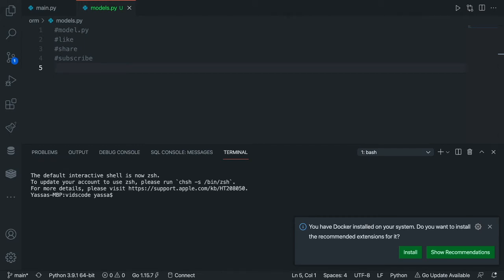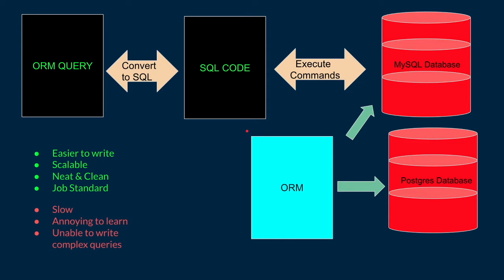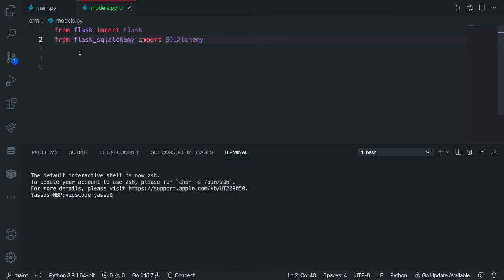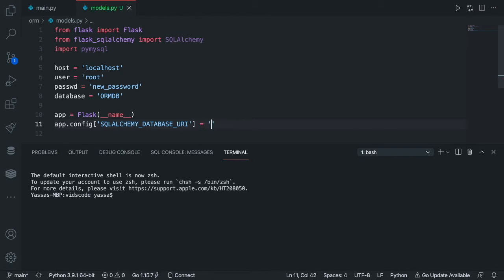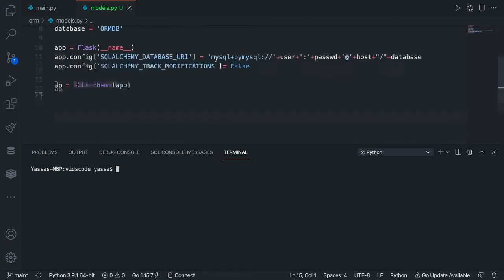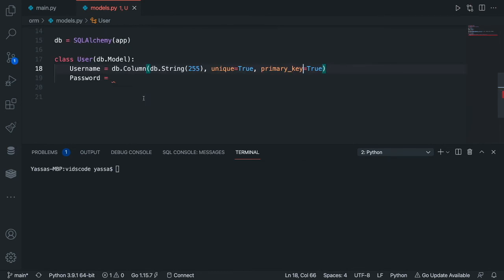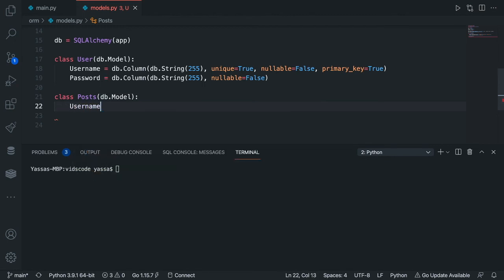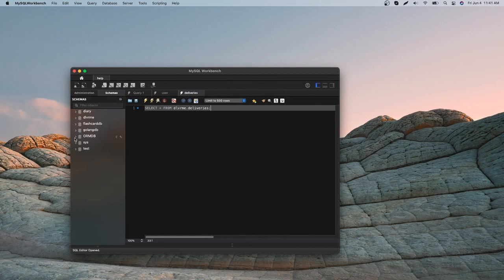ORM Flask SQLAlchemy: Making Models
Today we will be learning about ORMs and how they work. We will then use the Flask SQLAlchemy ORM and create models for our MySQL database

python Flask MySQL Flask-SQLAlchemy